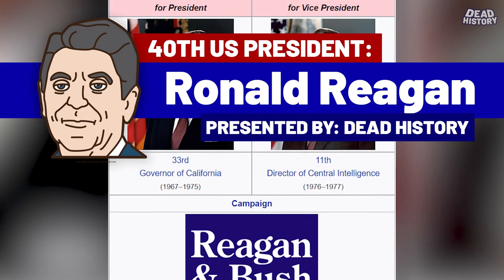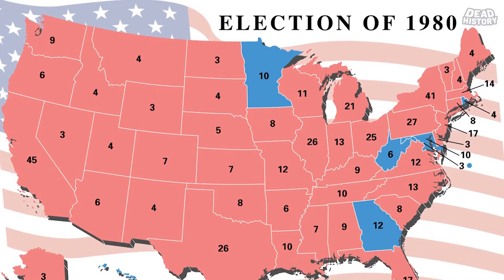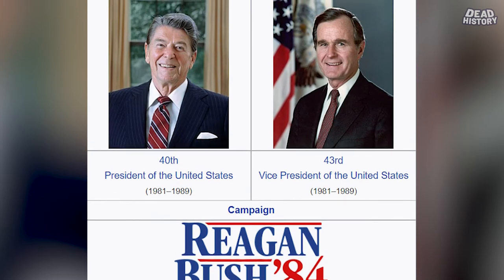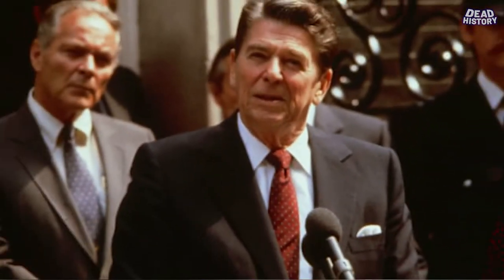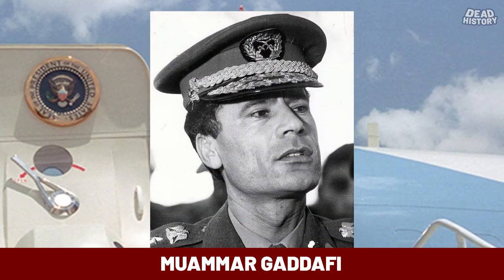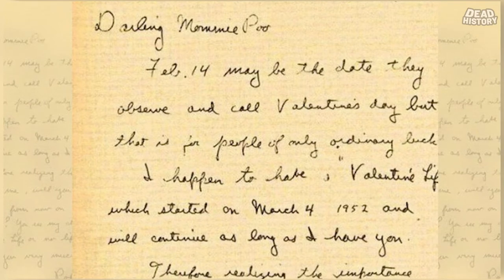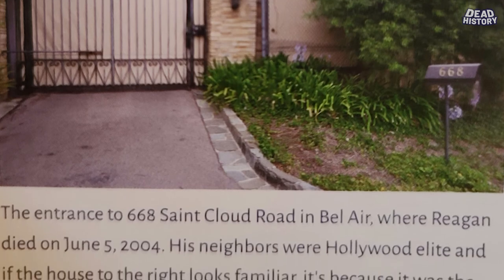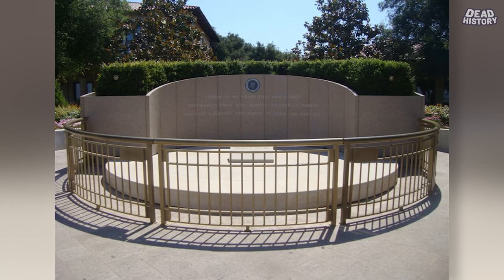Ronald Reagan (Part 2)- The Great Communicator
Part 2, we take a look at the Legacy and Presidency of the 40th President of the United States.     Ronald Reagan.

From Reaganomics to the end of the Cold War, we take a look at it all in this Part 2!!!

Then, as we do at Dead History, we take a look at the Death and Gravesite of Ronald Reagan.    In California!!

From his Acting career to the White House. come learn about it all!